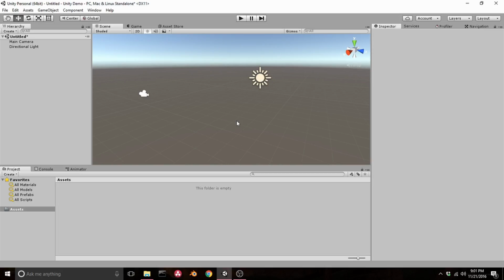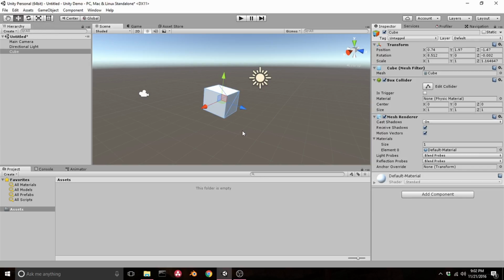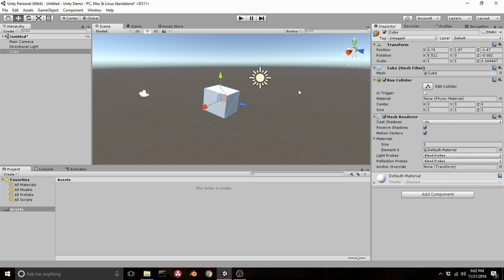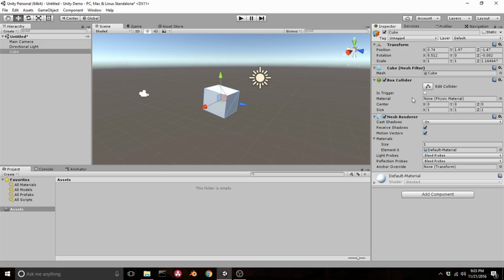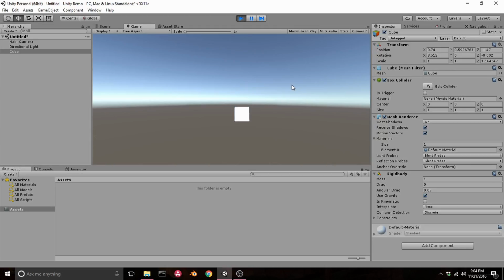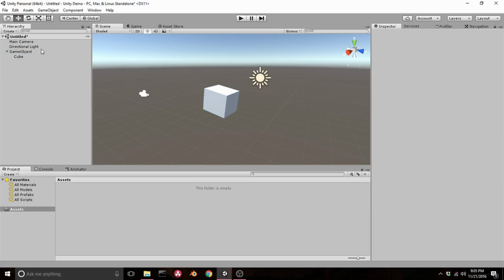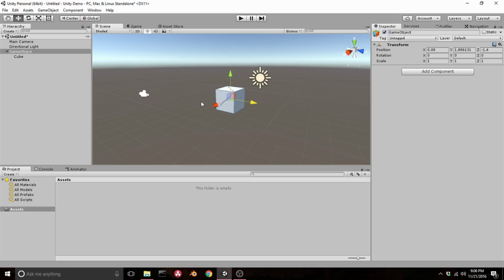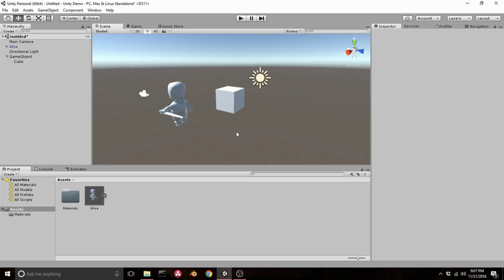Unity Quickies Part I - III: Components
This video is part of a tutorial that provides a quick hands-on introduction to Unity through a series of short videos. In this episode we learn how about GameObjects and their components.

The repository for the project files you will be using in this video can be found